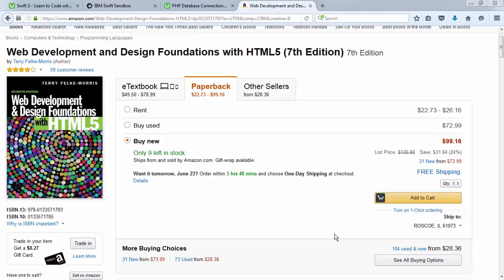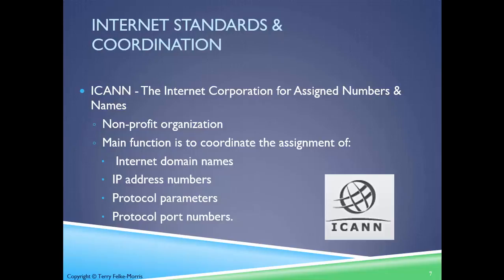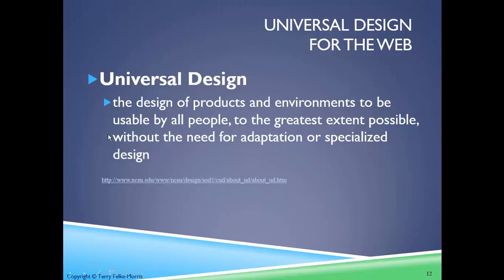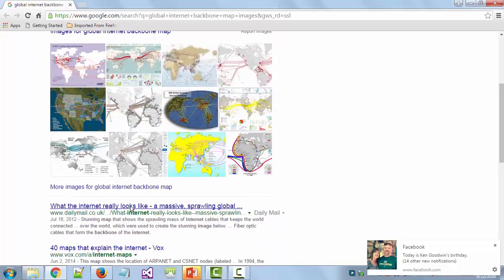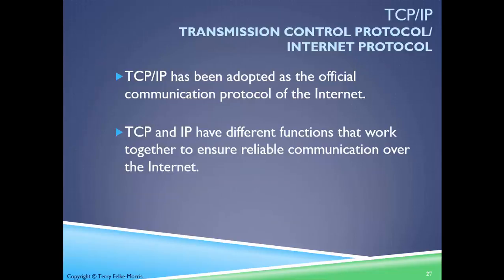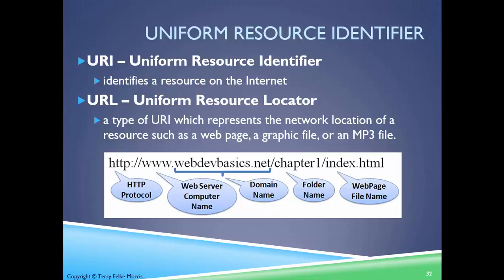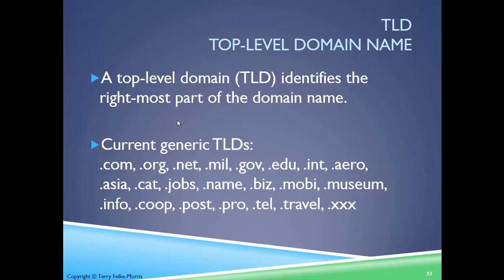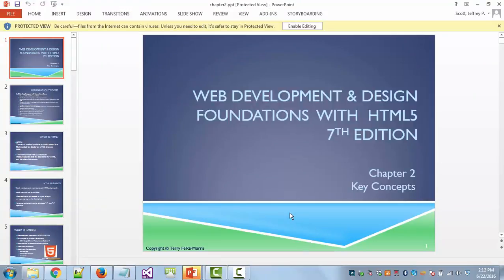TFM 7thEdition Chapter01